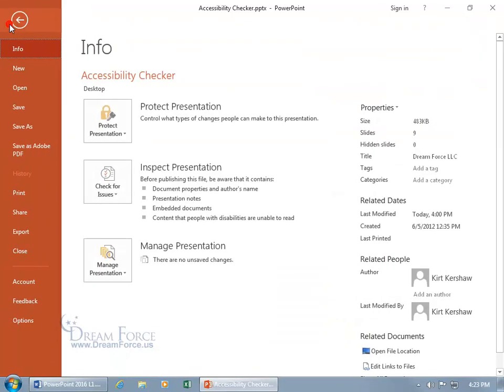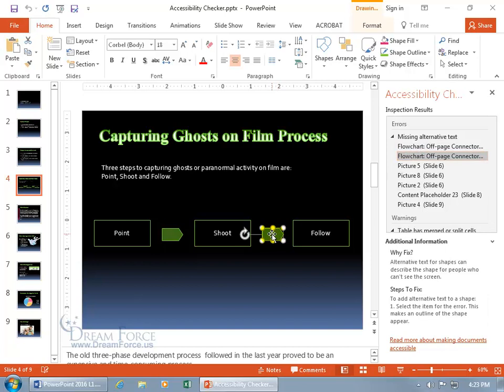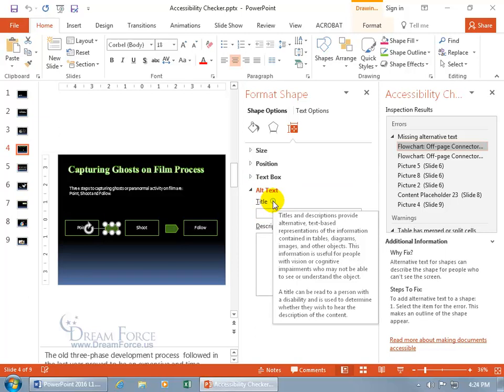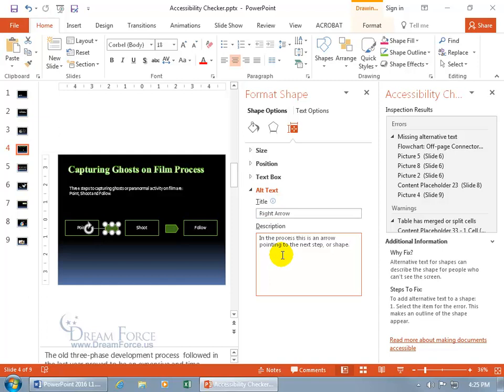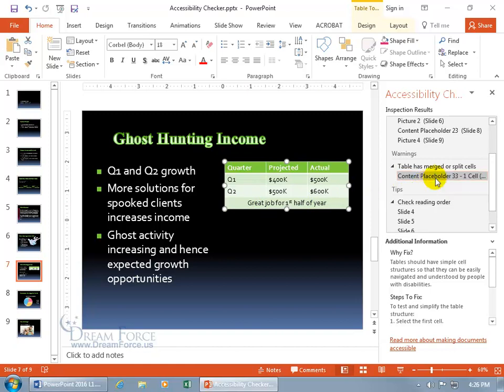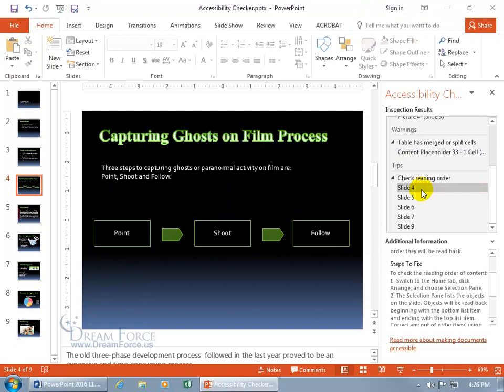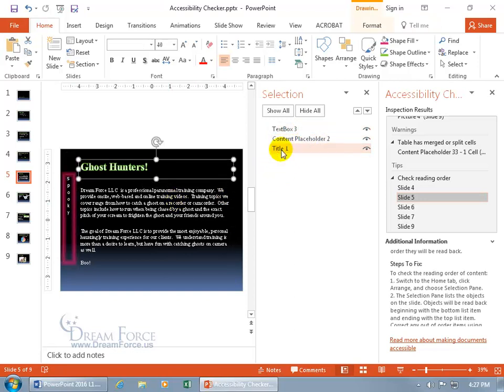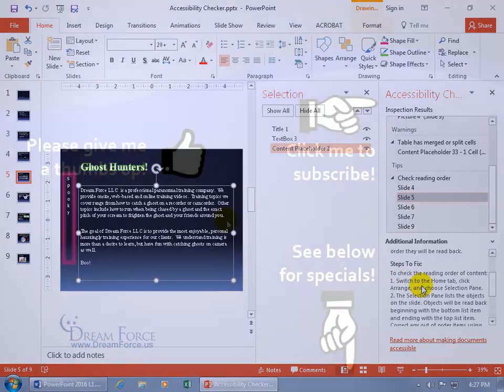Microsoft PowerPoint 2016: Accessibility Checker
Microsoft PowerPoint 2016 training video on how to use the Accessibility Checker which checks the document for content that people with disabilities might find difficult to read.